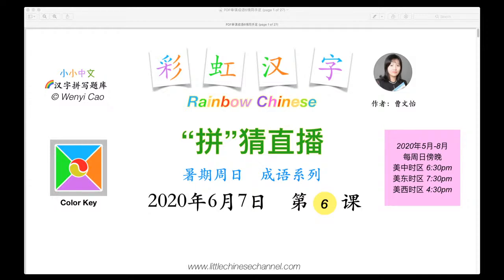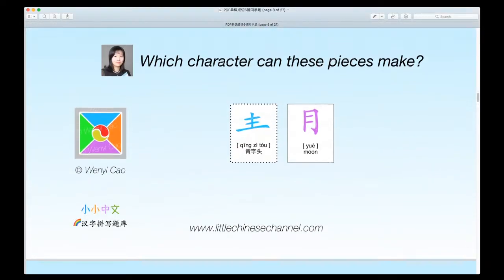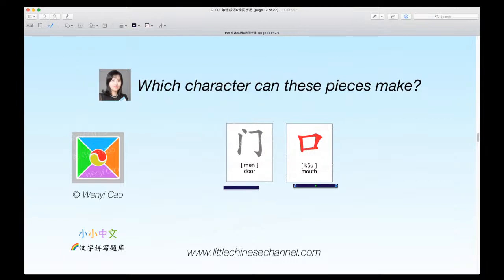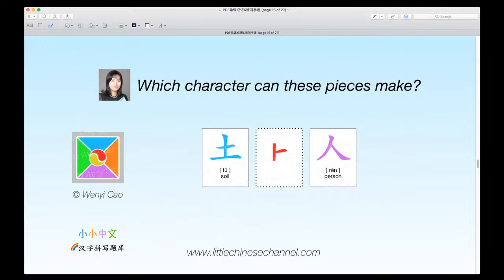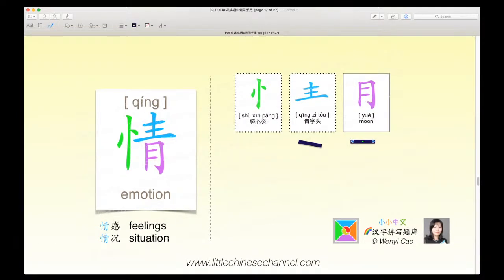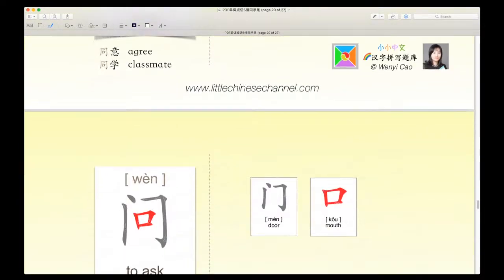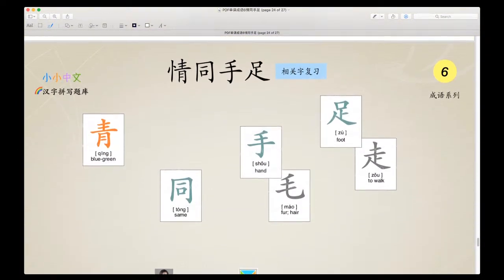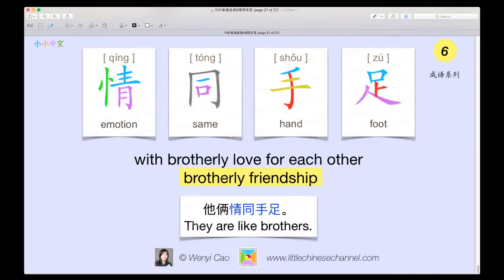Rainbow Chinese Puzzle Game LIVE 6 情同手足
大家好，我是曹文怡，《彩虹教学字库》和《彩虹汉字拼写题库》的原创设计者。字库是我在2016年发布的汉字教学设计，题库是在字库的基础上，更方便精分的汉字教学和考试系统。
        从今天开始，五月到八月，连续18个周日，我会用youtube 直播的形式，教大家如何用拼图思维，来”拼猜“汉字。
         每次直播，会以一个成语的4个字为中心，扩展成8个字，给大家猜。
         这是我们拼猜的颜色密码，也叫 color key，